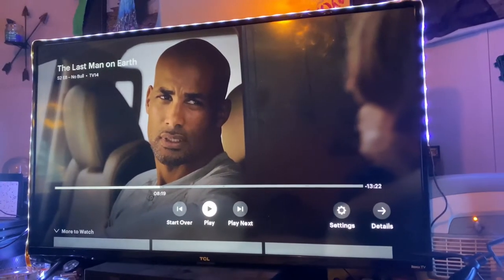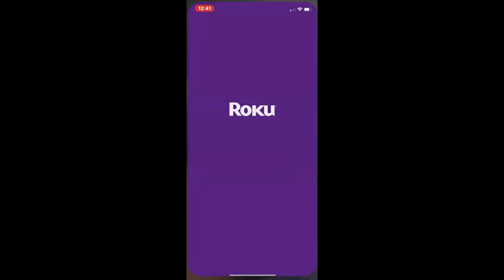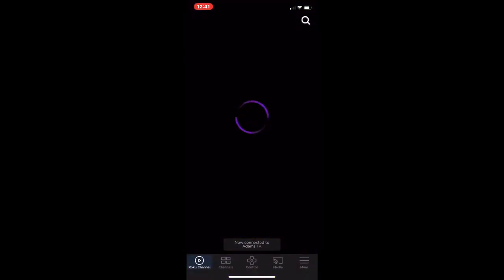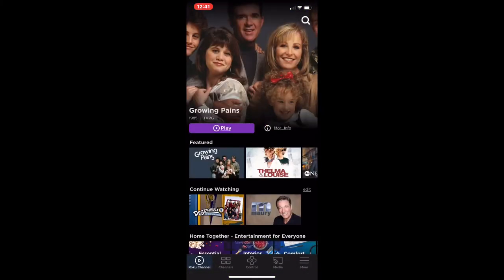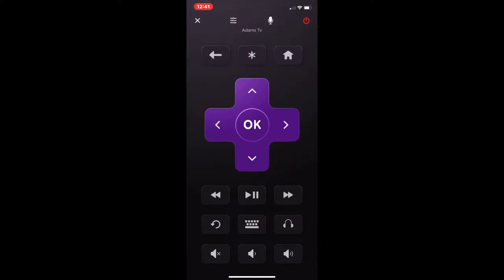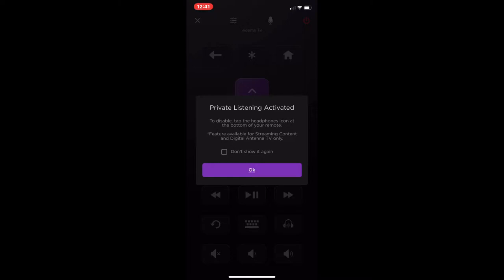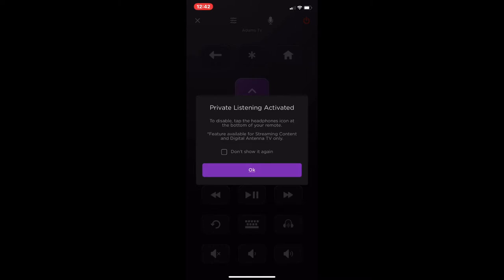How to use AirPods on RoKu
Hey guys! Got a quick tutorial here for you. Hope this helps!